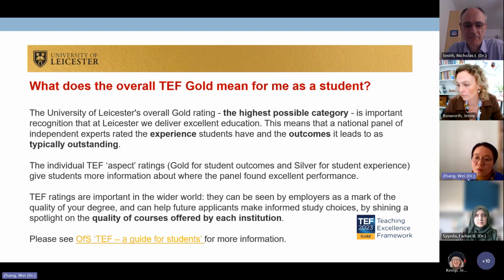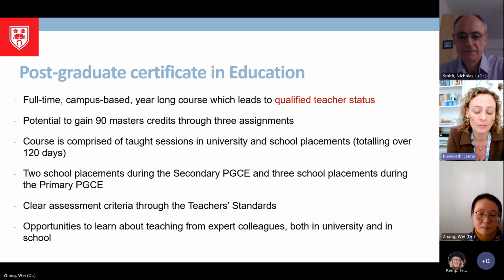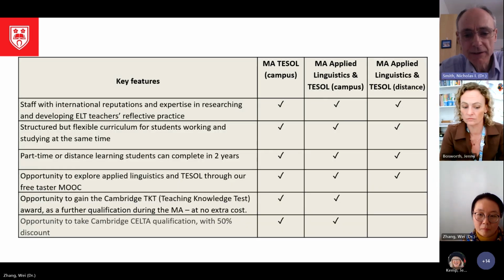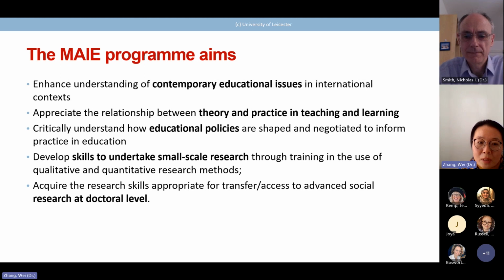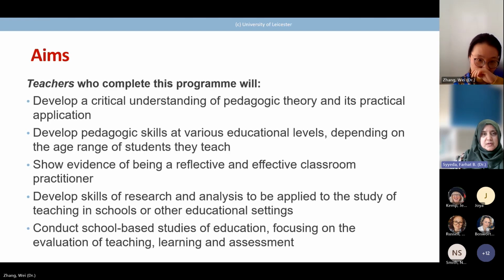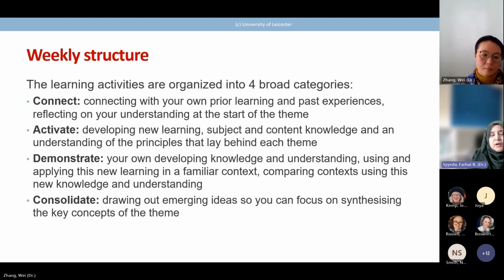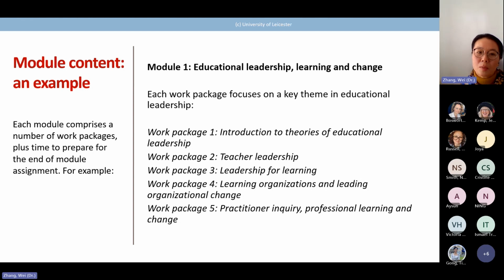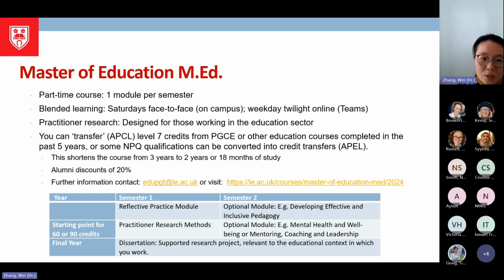Welcome to Postgraduate Study - School of Education